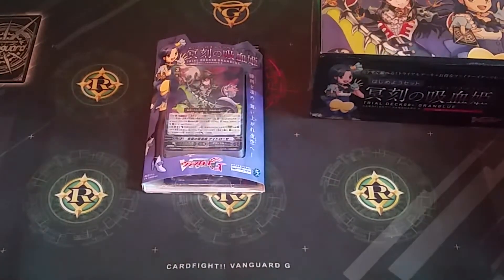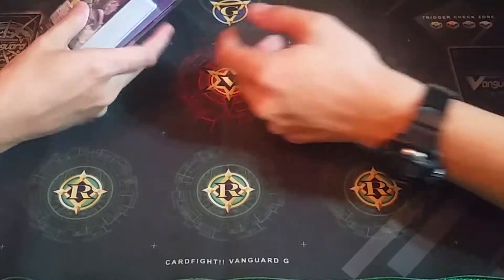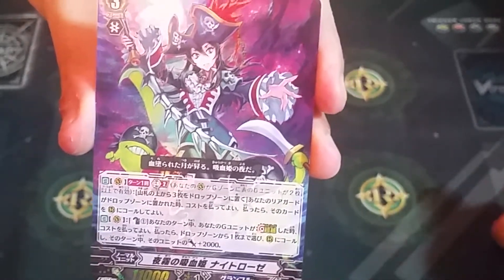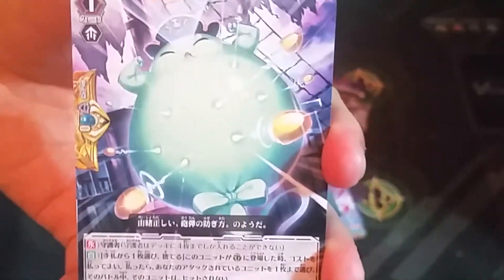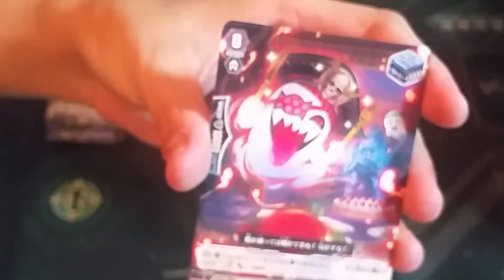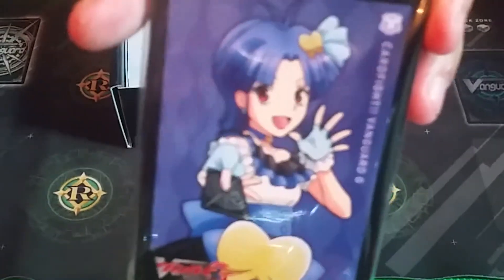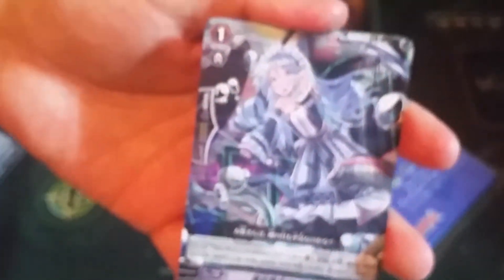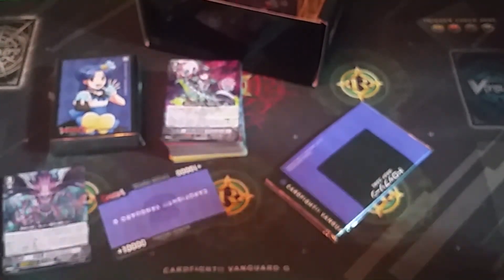VG-G-TD08: Vampire Princess of the Nether Hour cardfight vanguard! unboxing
Whats goin on Cardfighters~ Today we open up the latest G-TD! Granblue players rejoice!!